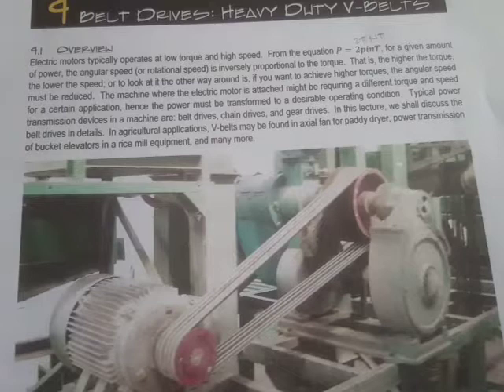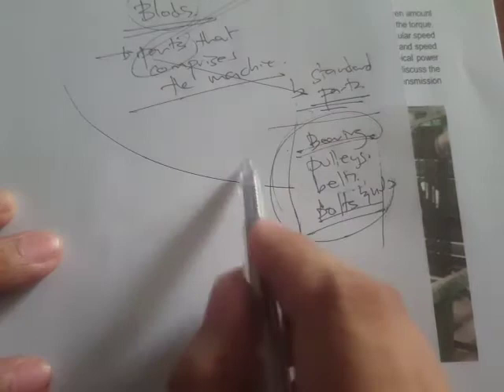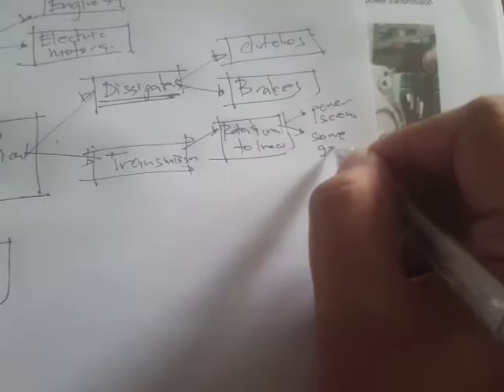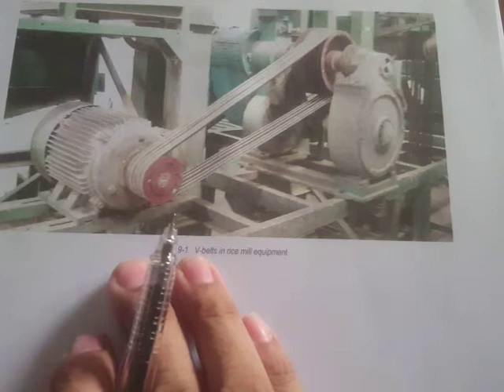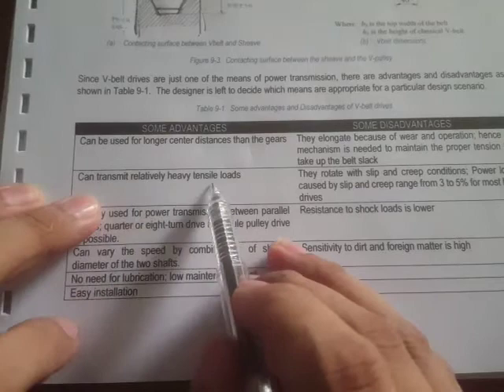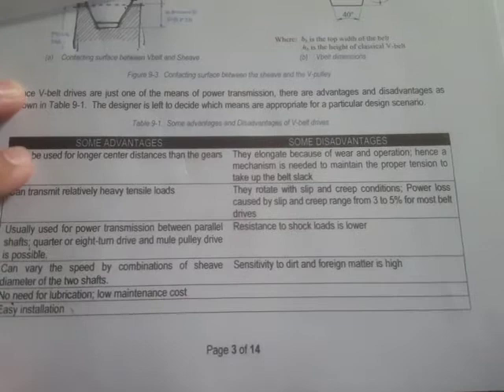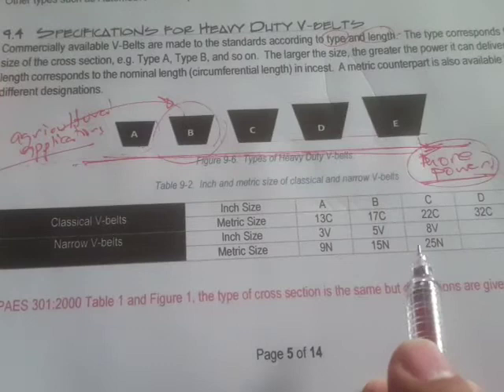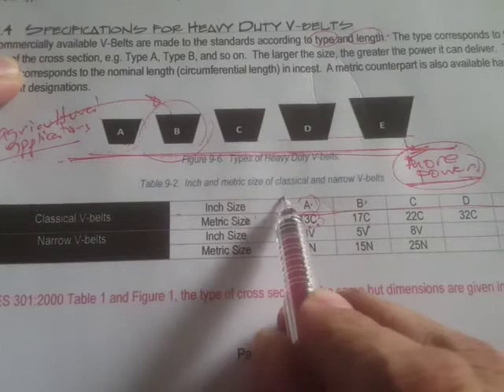V-Belts and Sheaves Part1- (ABE153 - 9.01)